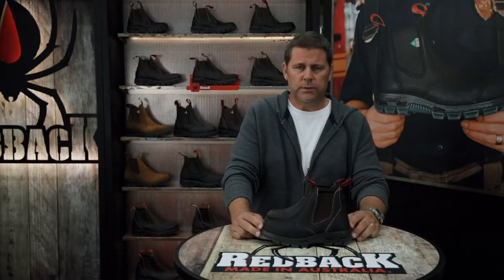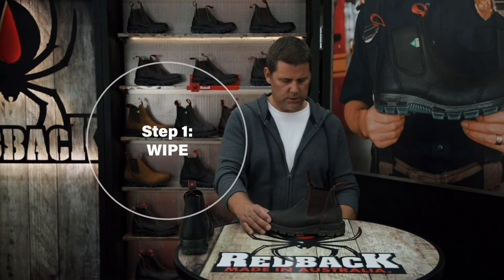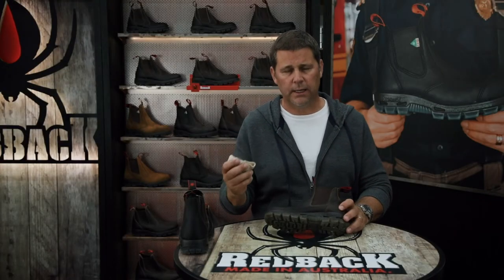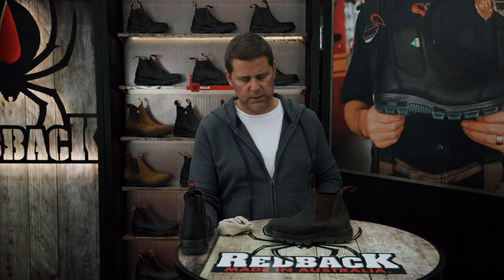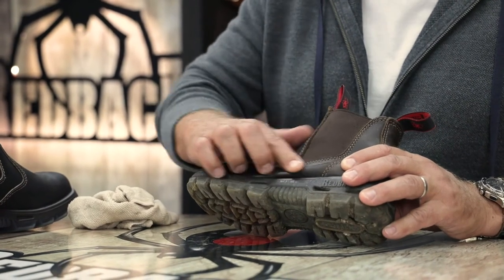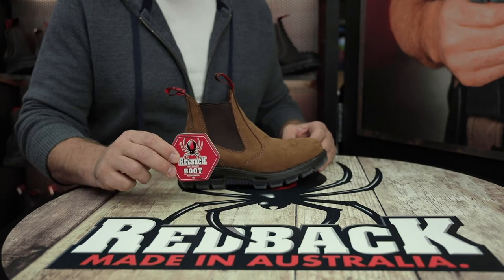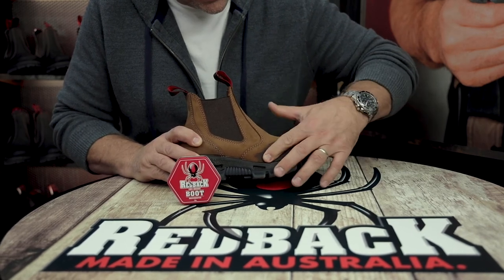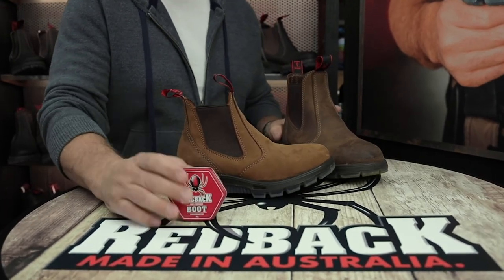How to care for your Redbacks